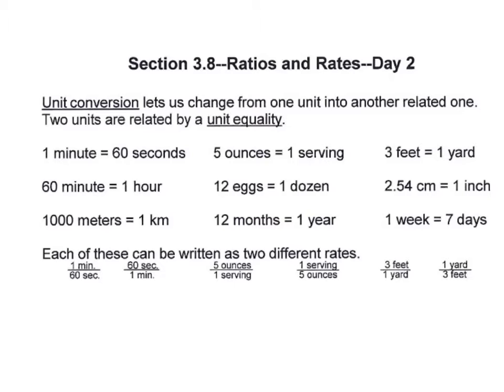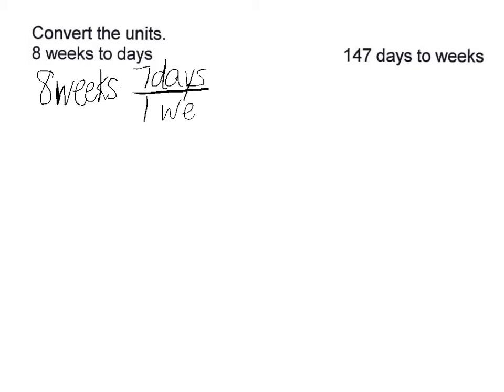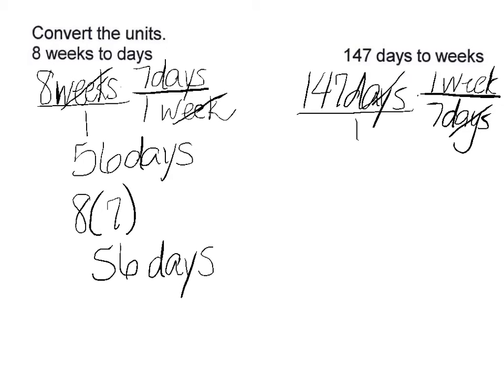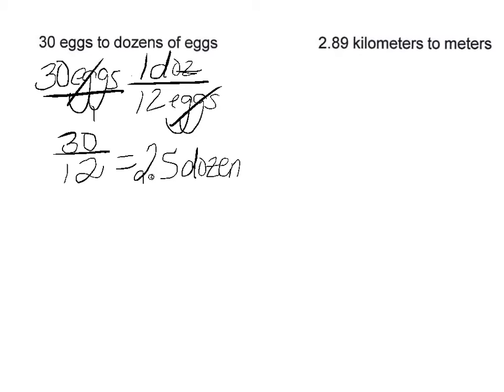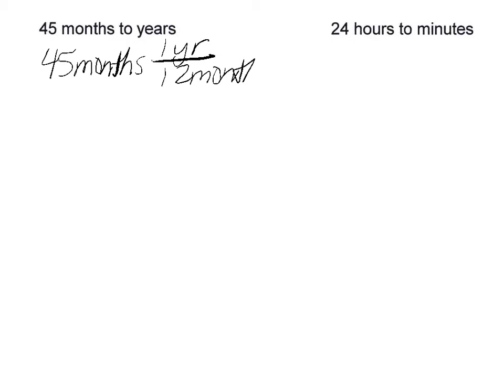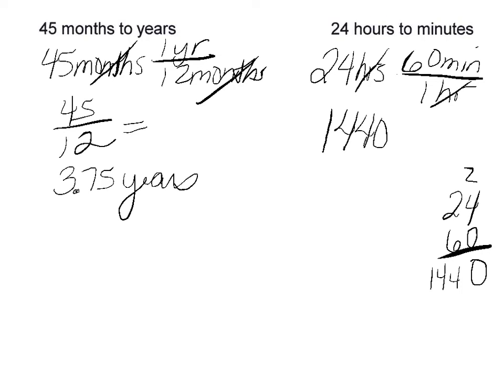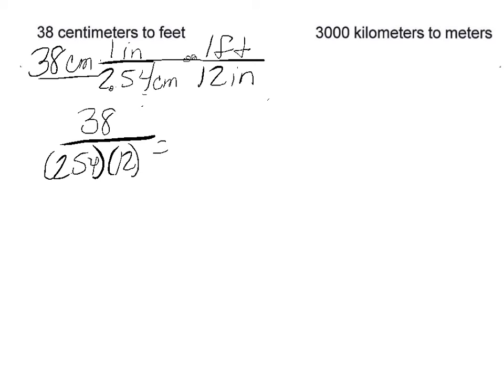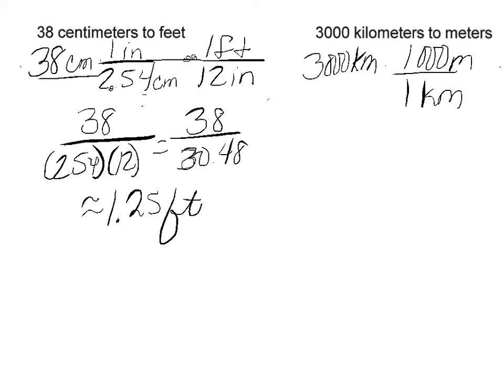Made with Explain Everything